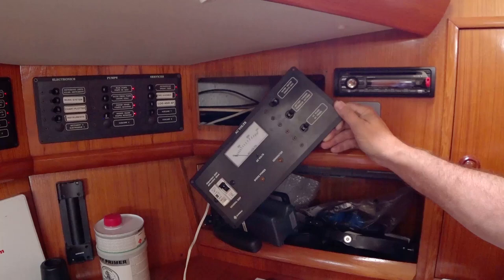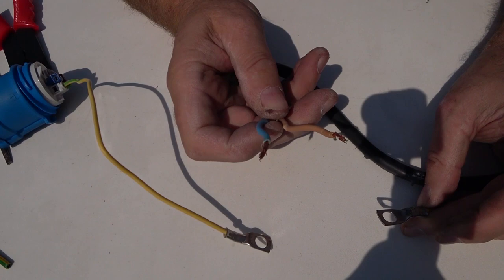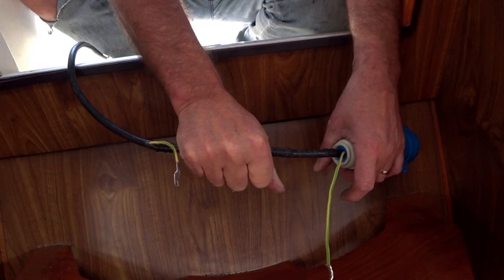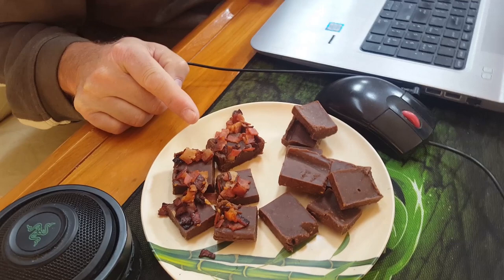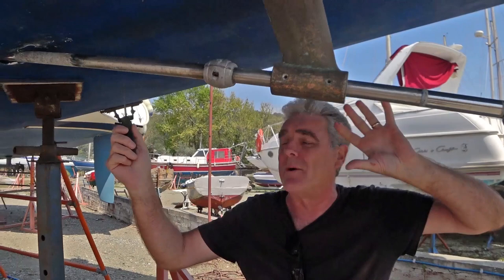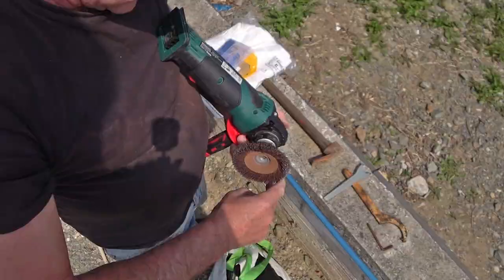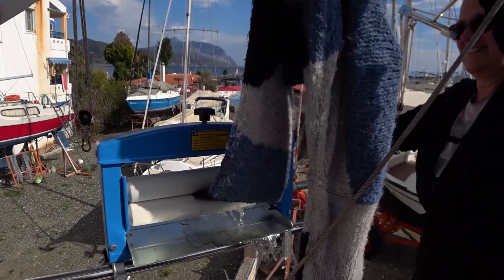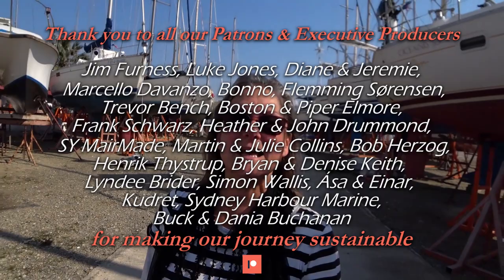Living on a yacht on the hard in lock down - Sailing A B Sea (Ep.117)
In this episode of Sailing A B Sea Aannsha wrangles the mangle, Baz goes galvanic and spring has sprung in Greece.

The pros and cons of living on a yacht on the hard in lock down are many, we are definitely isolated, we get to do boat jobs and now that it's warmer it really is quite pleasant.

Victron galvanic isolator

Leslie's Strut_Sting

Earle's Bar Room Rocker by Midnight North

Dirty Mac by Endless Love

Chucky the Construction Worker_Stings

Island Coconuts by Aaron Kenny